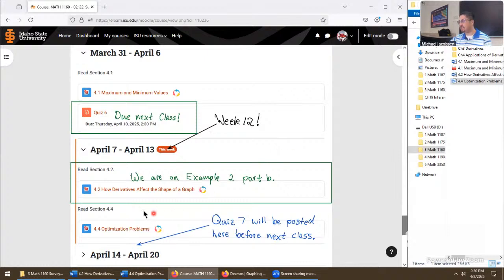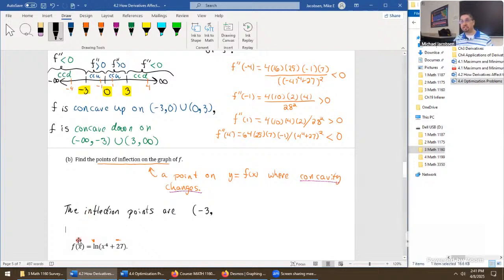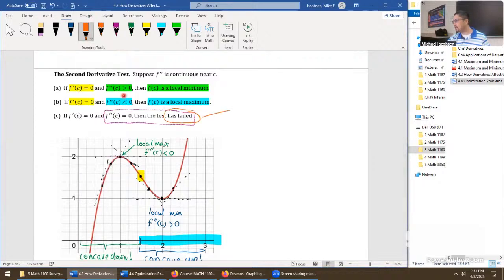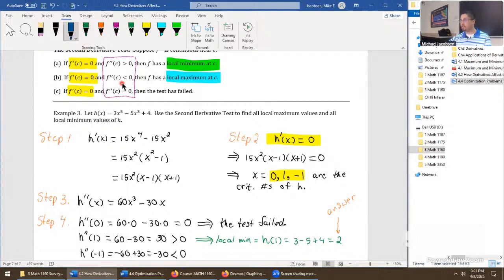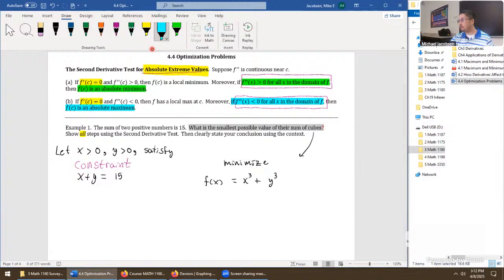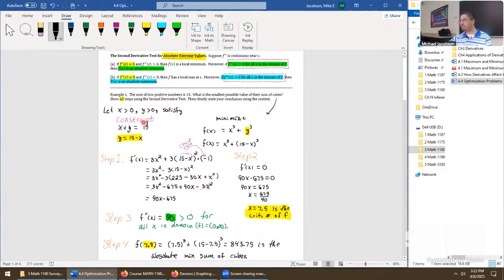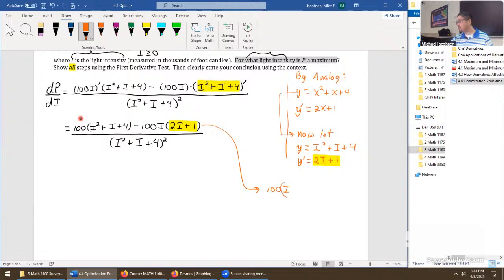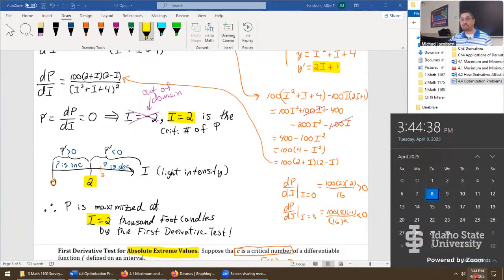Math 1160 - 8 April 2025 - Sections 4.2, 4.4